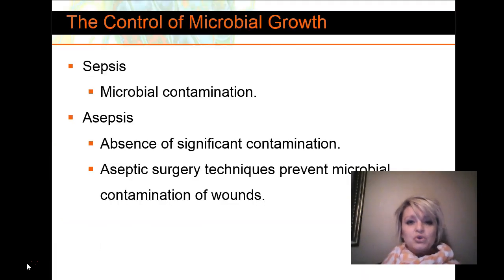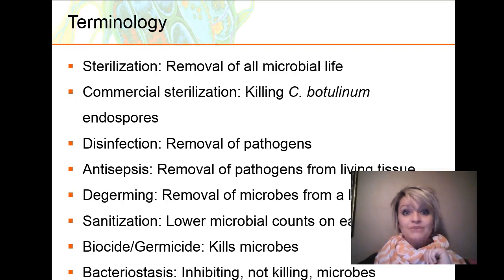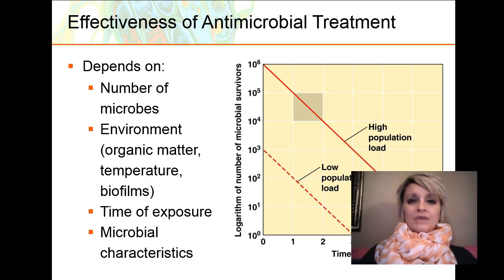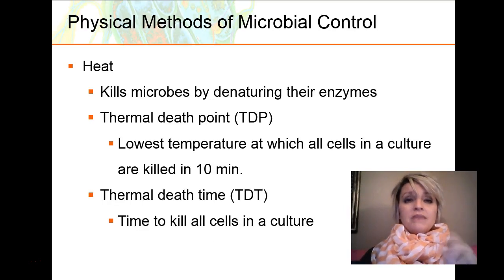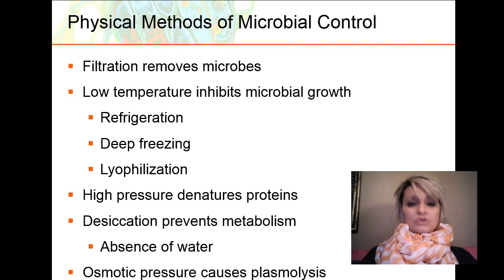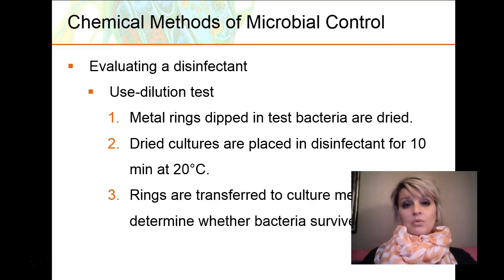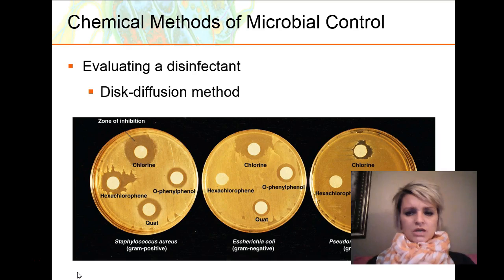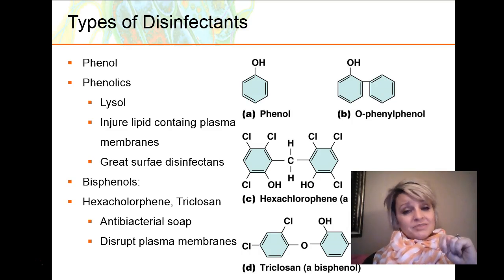Chapter 7 Part A